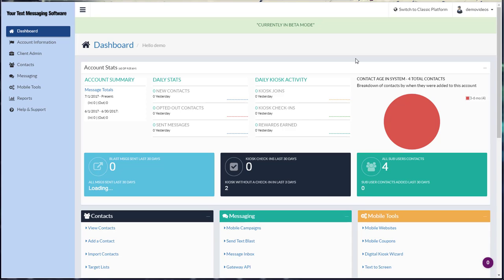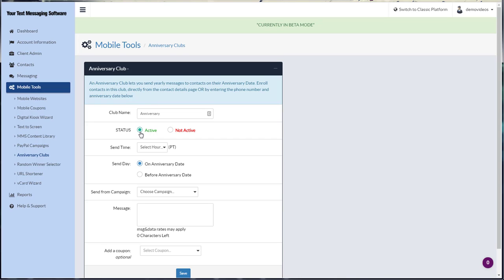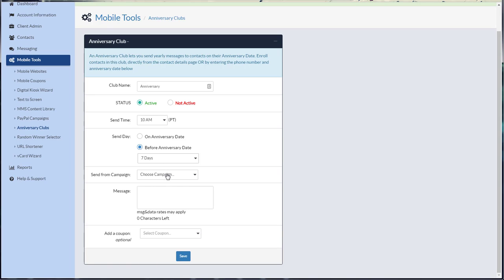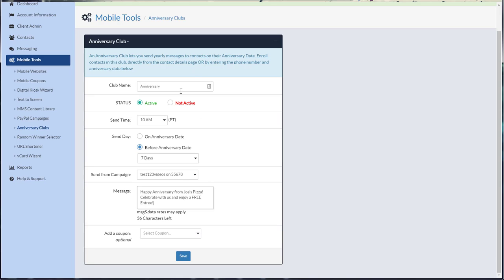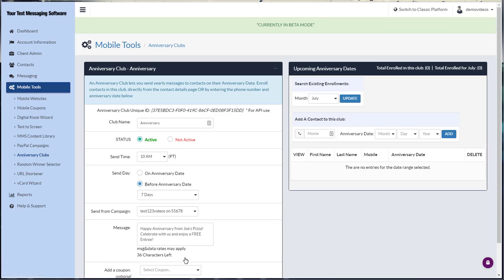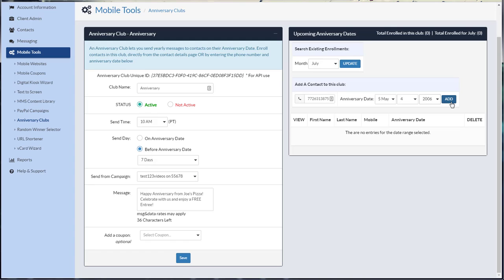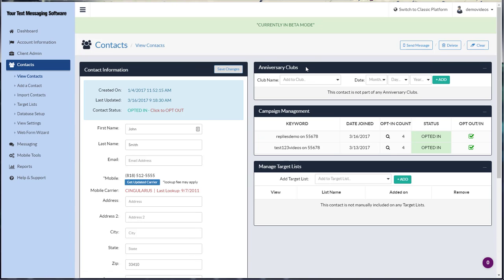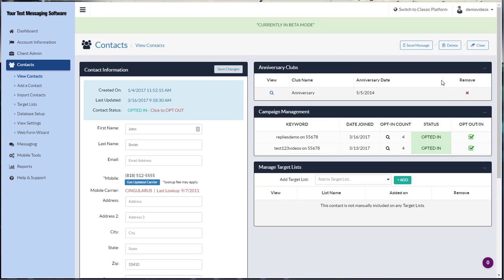Using iVision Mobile's Birthday and Anniversary Club - Tutorial